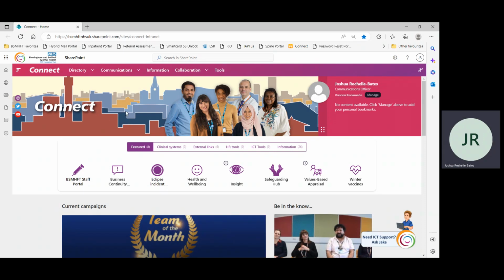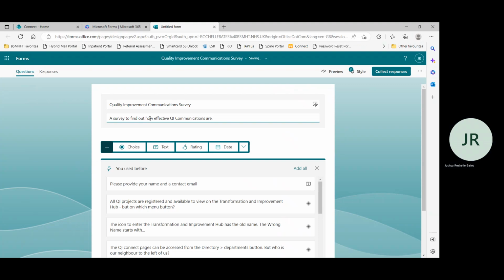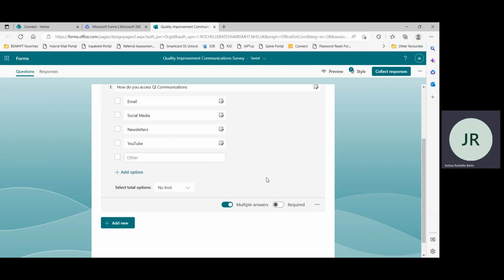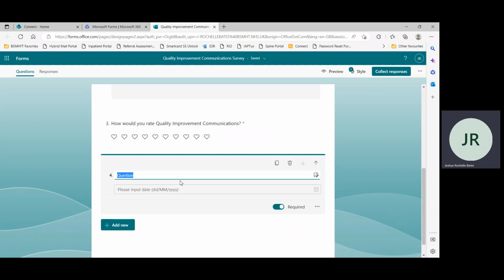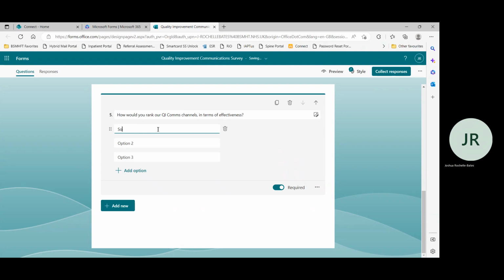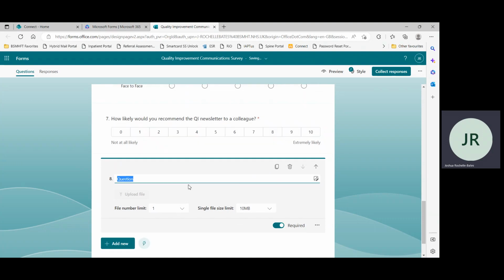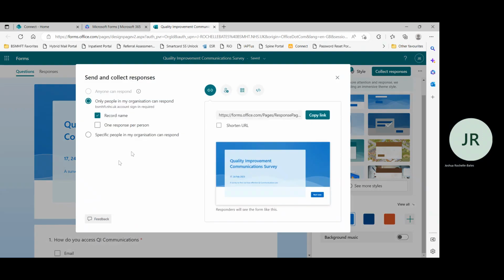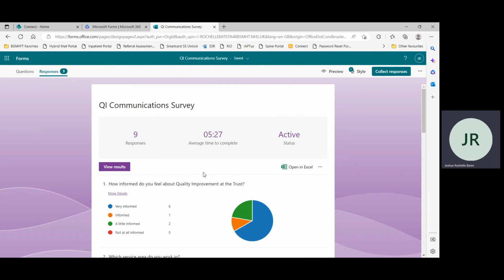Coffee Break QI: Microsoft Forms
In this Coffee Break QI video, our QI Comms Officer gives us a brief guide on how to use Microsoft Forms and how it could benefit your Quality Improvement projects.